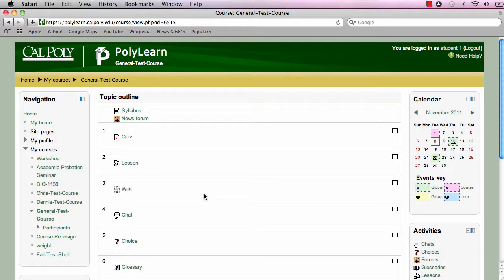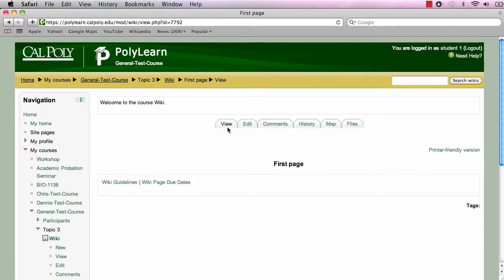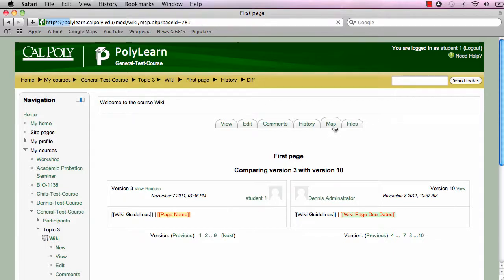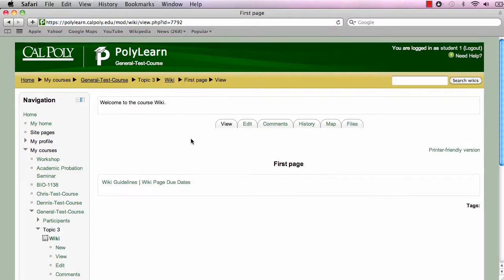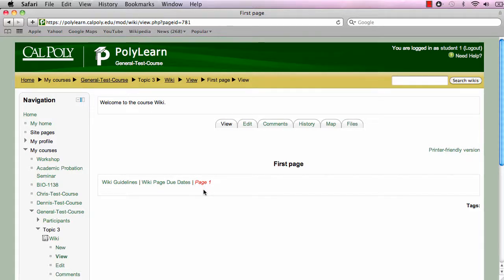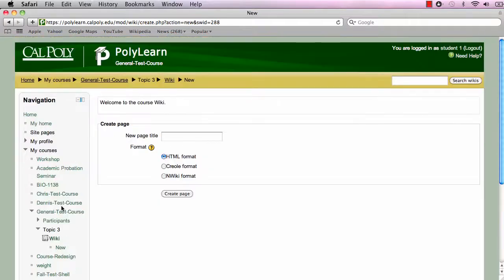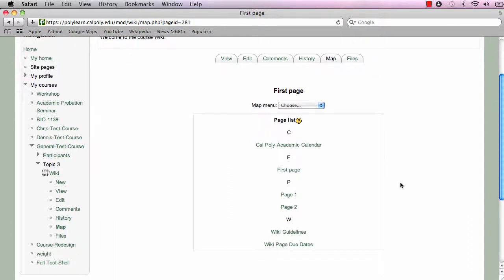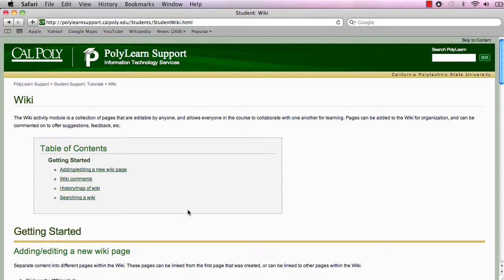Students: Using the Wiki in PolyLearn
How to use the Wiki activity module in PolyLearn. CC is available.